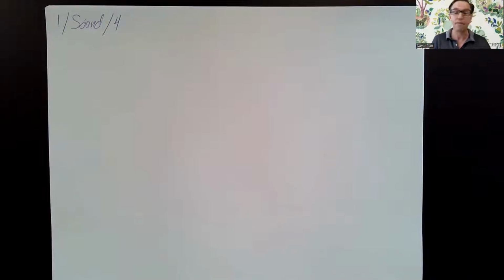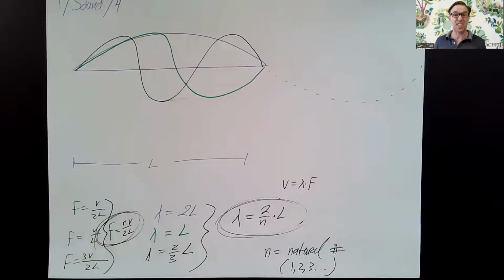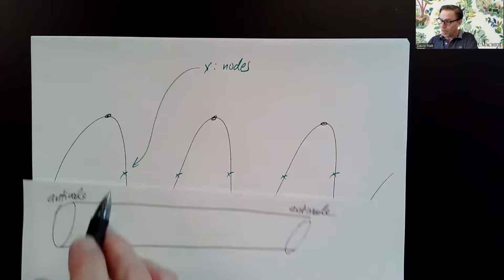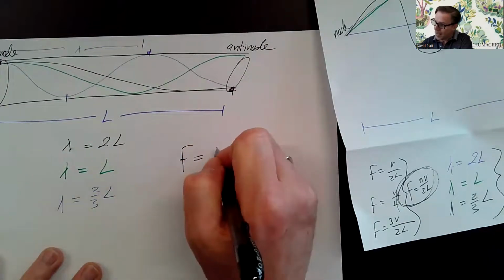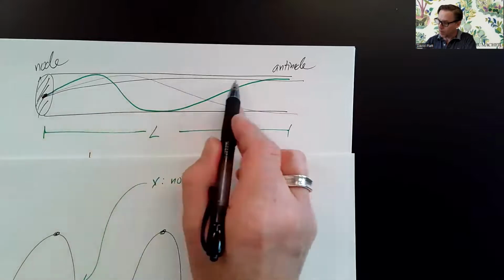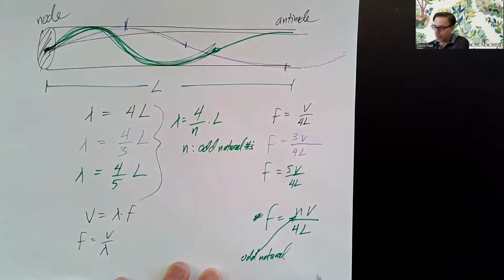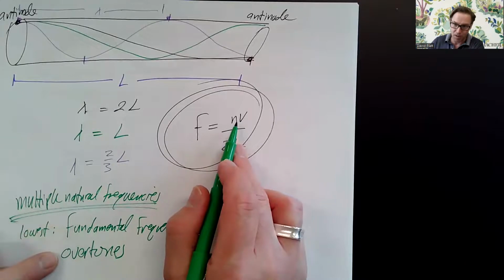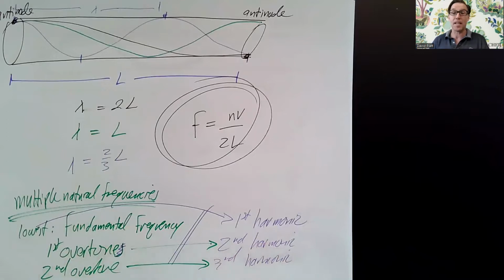AP Physics 1 Unit Sound Lesson 4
Equations for frequencies made by pipes open at one or both ends.
Overtones
Harmonnics